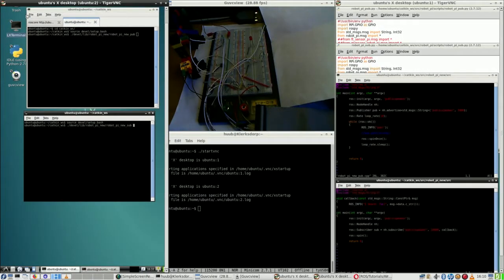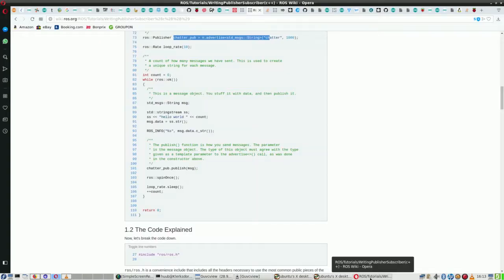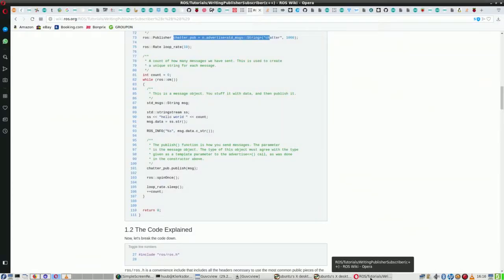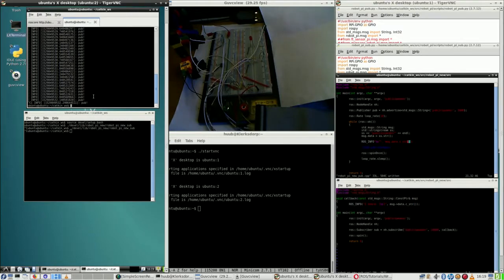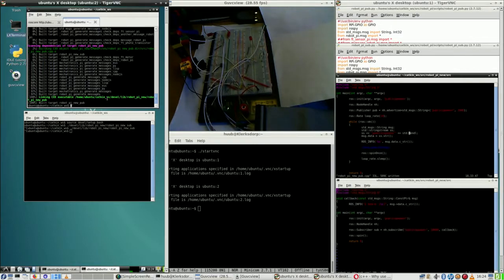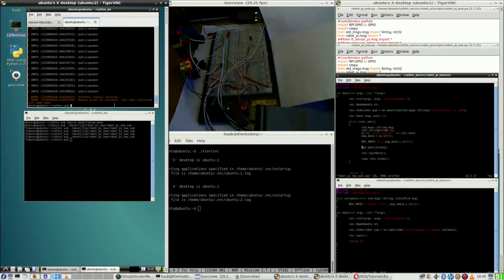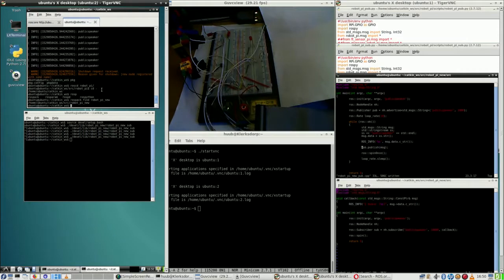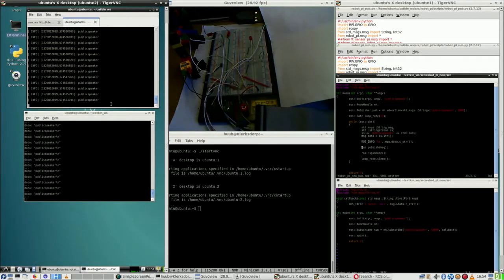RaspberryPi2 & ROS episode 73 : C++, analysis, algorithm, tutorial, topic, package, oops